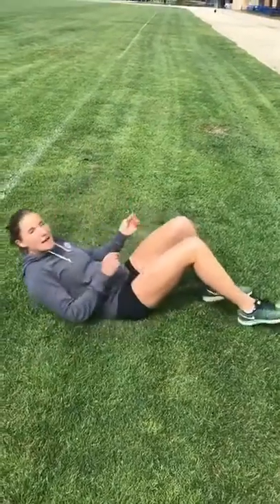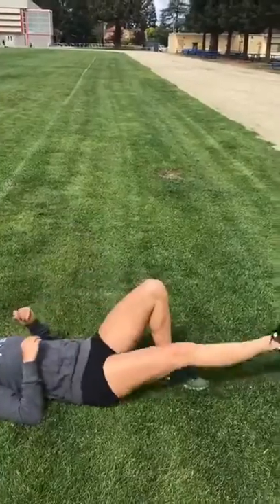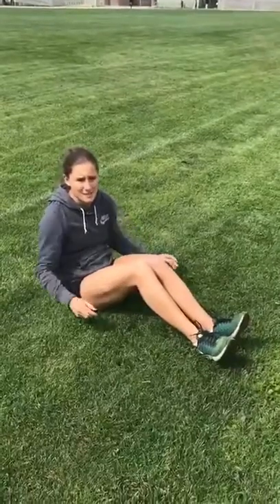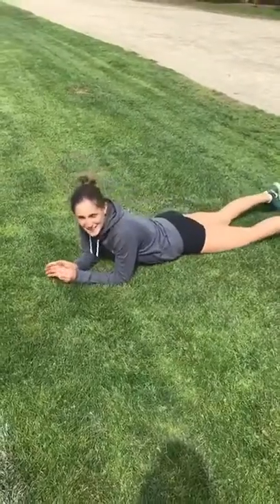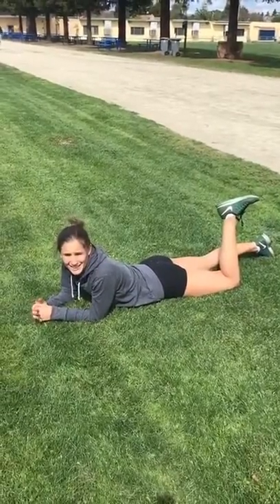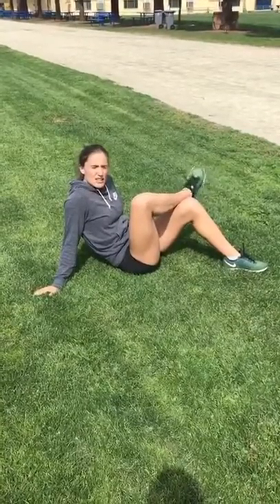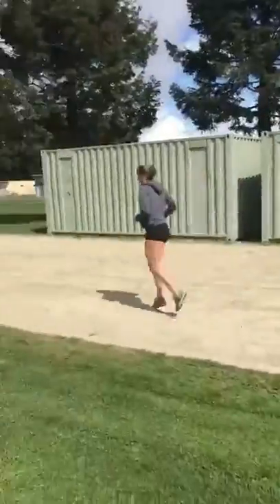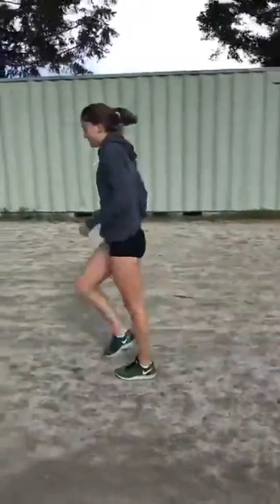Running Warm Up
Running is great for cardiovascular health, but it’s important to remember that the warm-up (and cool down) is just as important as the workout. Follow Anna as she helps you prepare to crush your running goals with a great dynamic warmup.